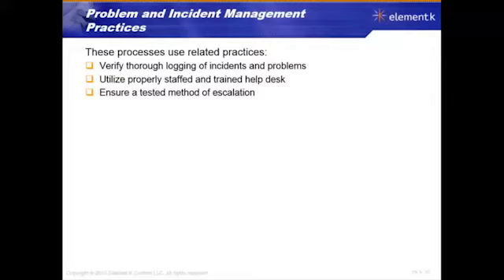ISACA CISA LESSON 5 - 9 Incident Management